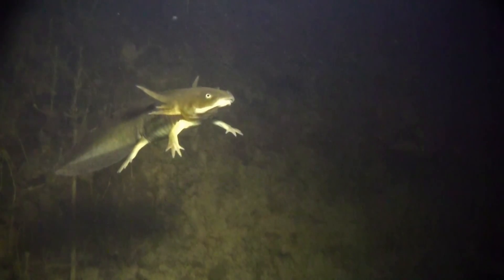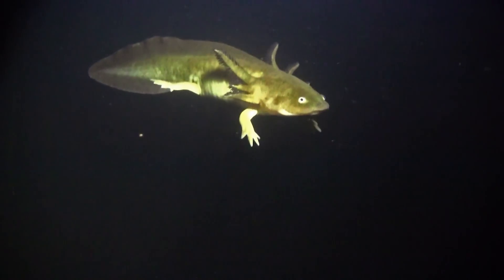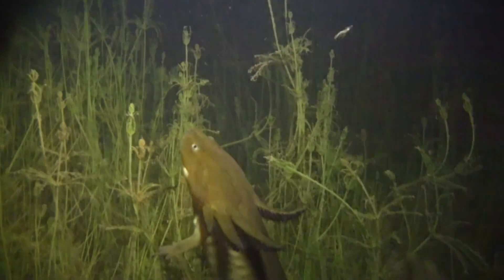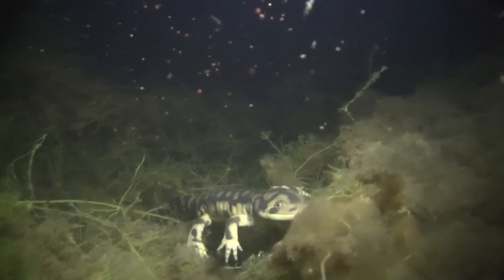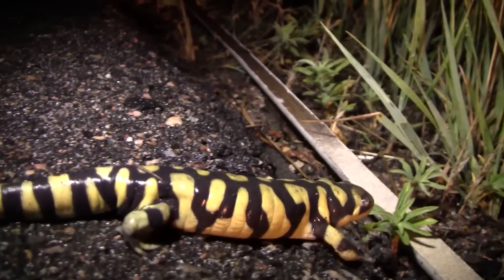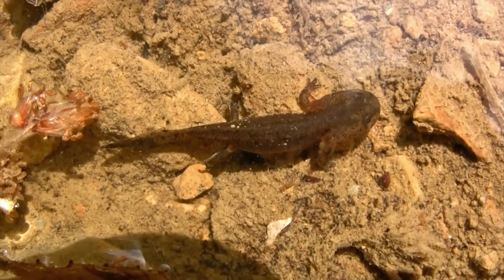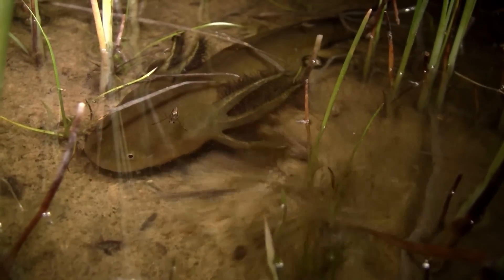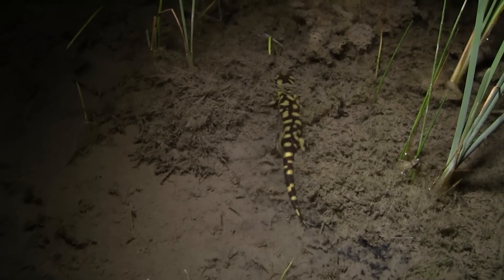Neoteny in Tiger Salamander, Ambystoma mavortium/tigrinum, Neotenic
An excerpt from "Metamorphosis: Tale of a Wetland", The neotenic Barred Tiger Salamanders from Ft. Collins, Colorado,